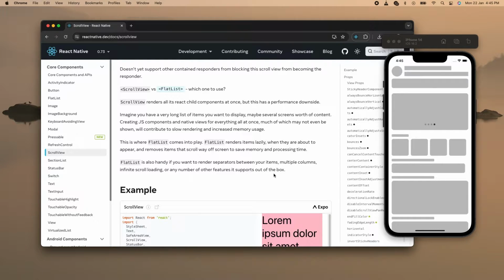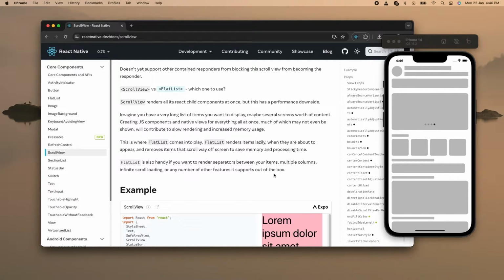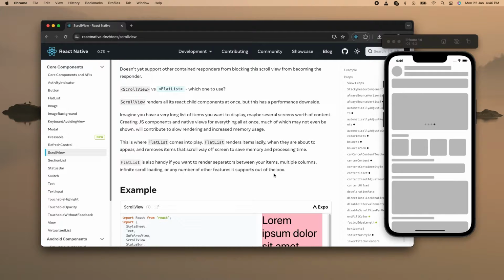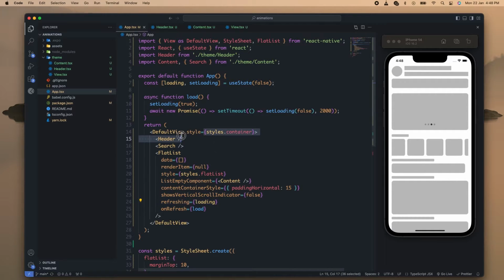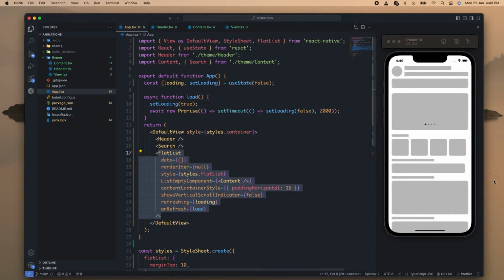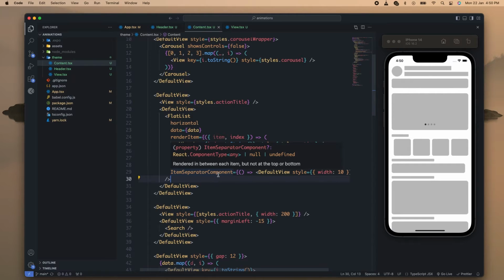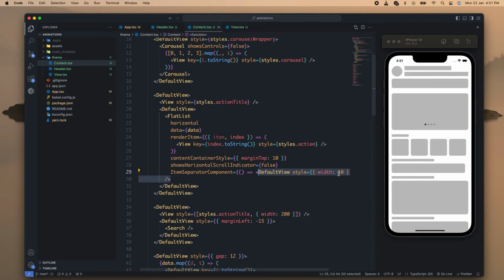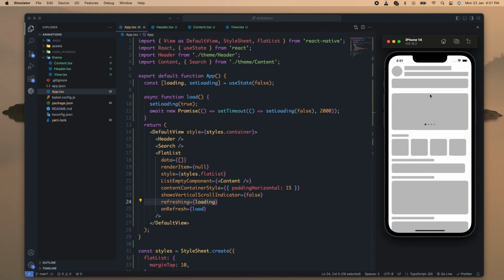ScrollView vs Flatlist: when should you use either of them.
In this video, we will be looking at some of the core features of scrollview and flatlist and discover which case suits either of them.
Before you even watch video, just know Flatlist has a lot more features than scrollView but do watch and discover more of these said features.